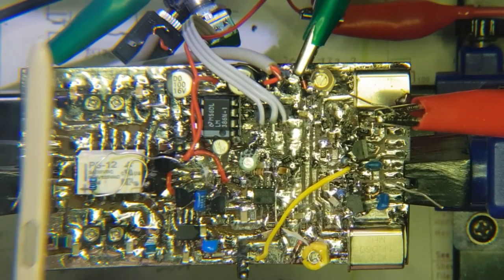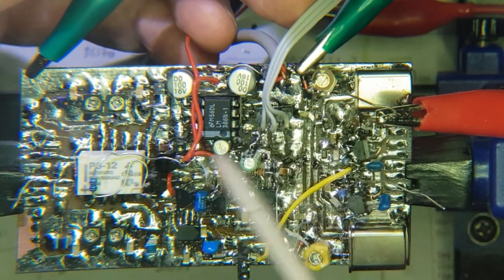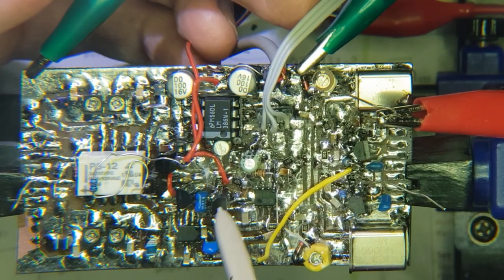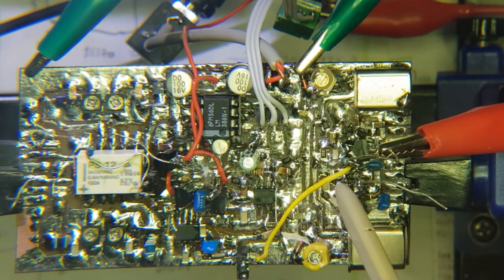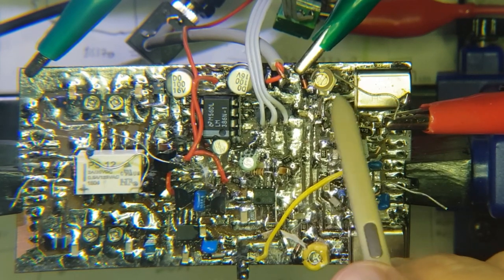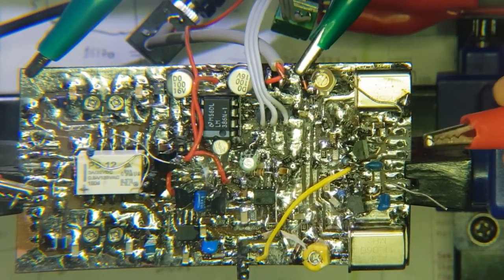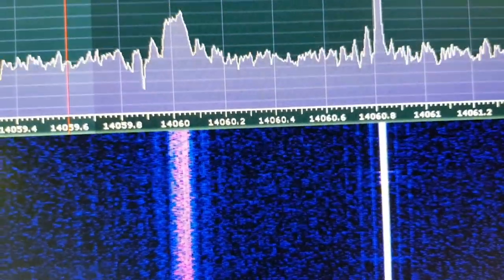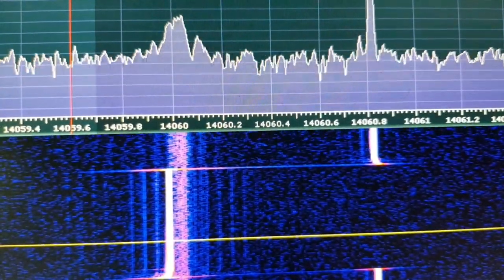2B2C: Dual-band 2 channel QRP CW rig/ Part 4 Receiver build & test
Part 4: Receiver build & test.

'2B2C' is a project to design, build and document in a video series the design and construction of a two band (40 and 20m) crystal locked (channelised) QRP CW transceiver.
The rig is entirely scratch-built, from 'borrowed' designs, circuit elements and ideas.  It is a compact, neat pocket rig that will provide more than adequate service as a simple parks and portable rig, but it comes into its own for SOTA where the crystal-locked channels will not be a major impediment to making contacts.

Frequency control is provided by separate dedicated and trimmed 7MHz and 14MHz crystal oscillators with buffers and with a fixed transmit offset.

The receiver is a conventional Direct Conversion design with strong band pass filtering and an SA612 mixer, followed by a dual op amp for audio filtering and gain, and an LM386 for headphone or speaker listening.  It has ample gain both in the shack and on a windy summit.

The transmitter duplicates a significant part of the popular QCX and MTR radios using a high speed logic gate as a digital driver, to three BS170 FETs in parallel for a full 5 watts on both bands.  Keying for a straight key is done using discrete components.

The receiver draws about 50mA and the transmitter up to 0.8A on key down. Band switching is done with two miniature telecom relays.

Part 1 - Concept
Part 2 - Receiver PCB
Part 3 - Receiver Band Pass Filters
Part 5 - Tx PCB, keying, pre-driver, LPFs
Part 6 - Transmitter driver
Part 7 - Transmitter PA and tests
Part 8 - Cabinet, panel, first outing